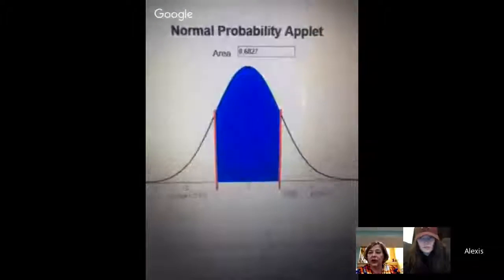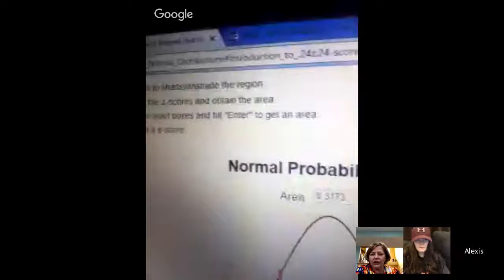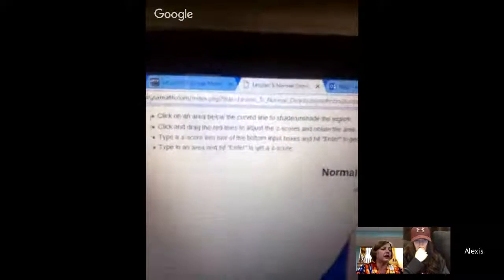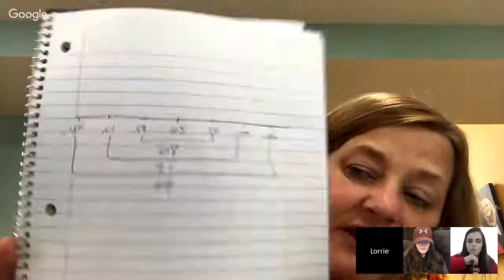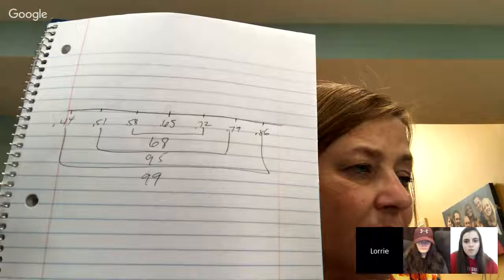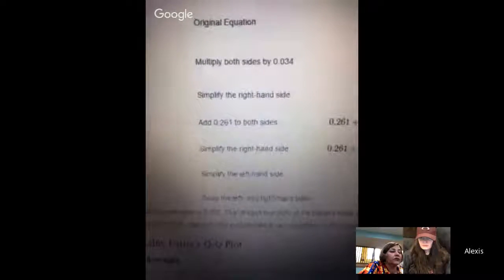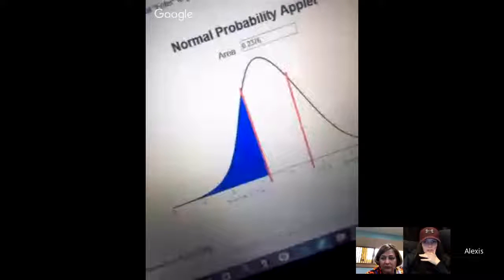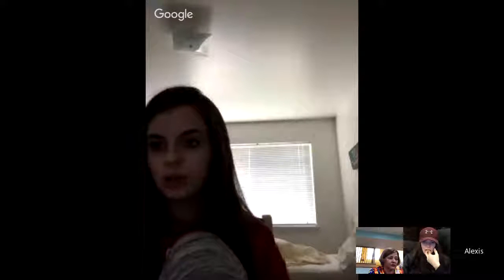MATH 221C L05 Group Meeting